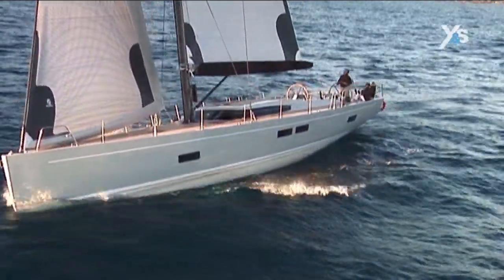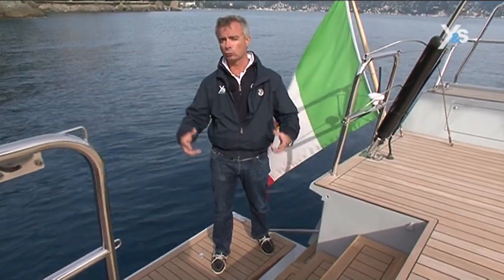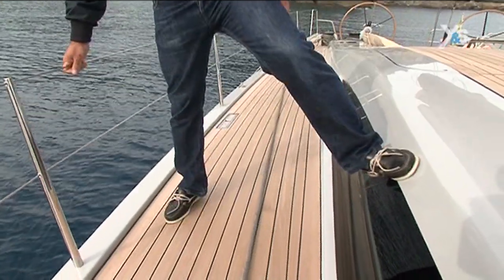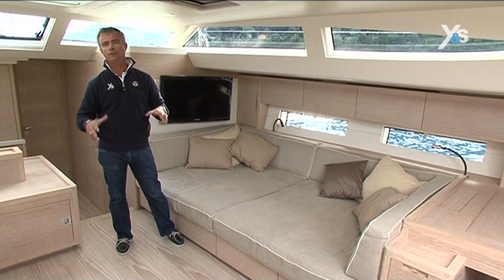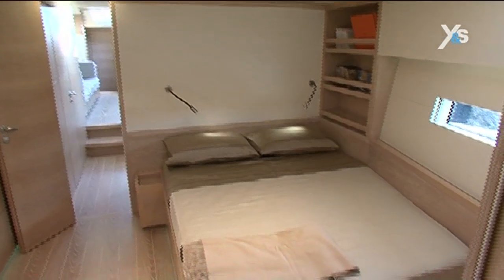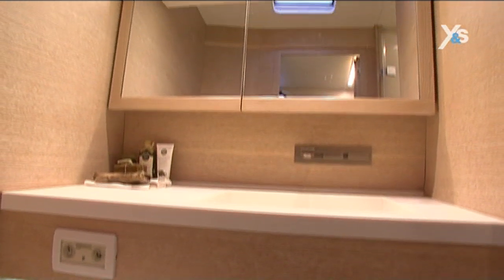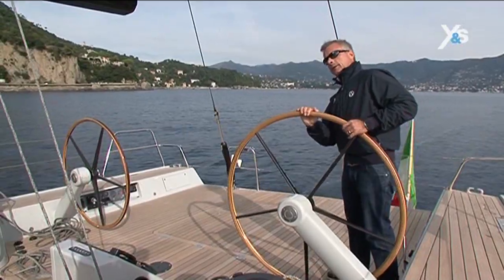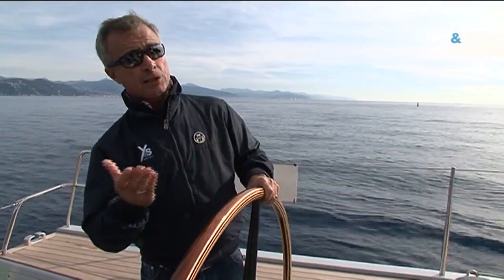Advanced Italian Yachts A66 - Sea Trial - Yacht & Sail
Sail Trial of Advanced Italian Yachts A66 by Yacht & Sail